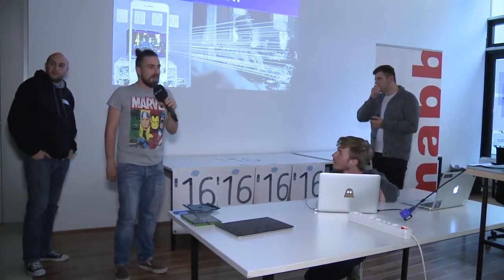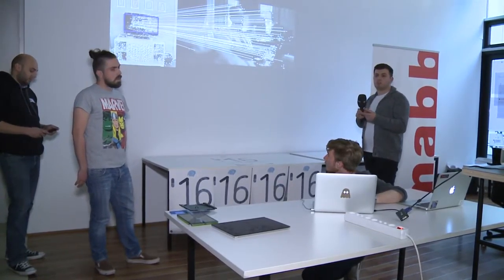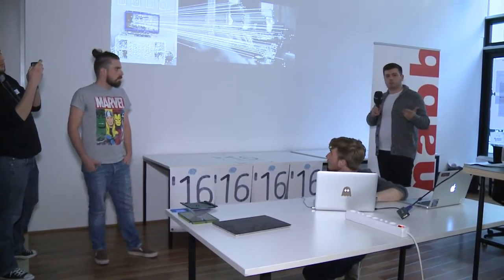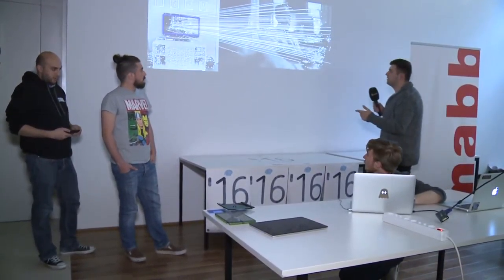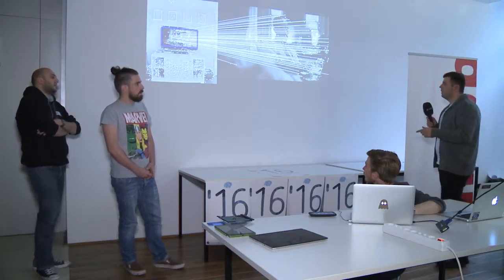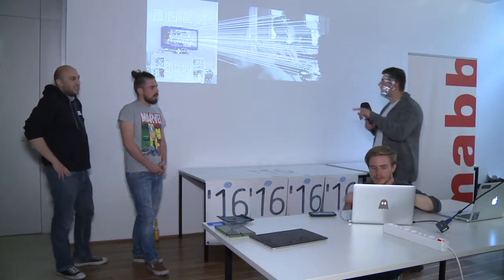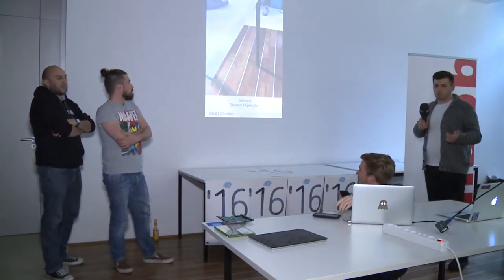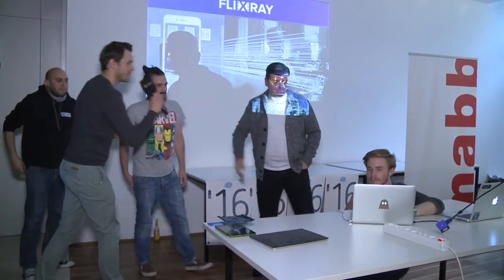FLIXRAY – Winner @ TV Hackday 2016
FLIXRAY augments reality using a smartphone. It recognizes the running program on a TV using smart image recognition technologies and surfaces additional information like trivia or cast.

Team: Marco Cancellieri, Cosmo aka Devran Uenal, Olcay Buyan, Stefan Krauß, (Marc Seitz)